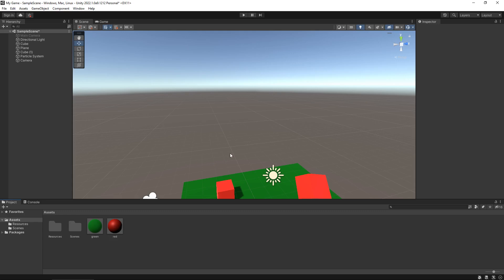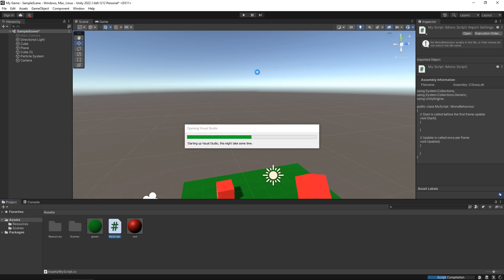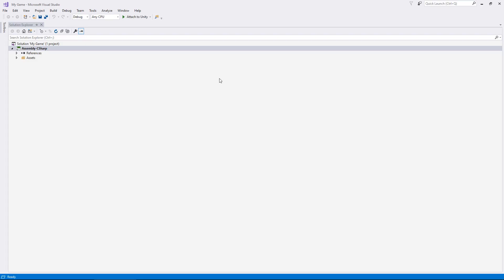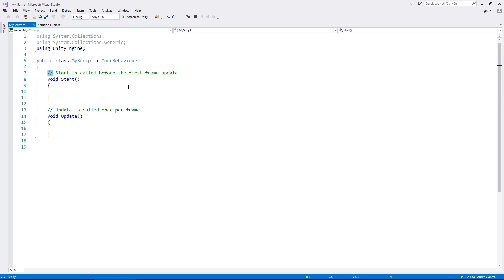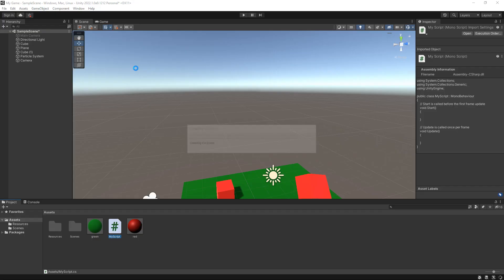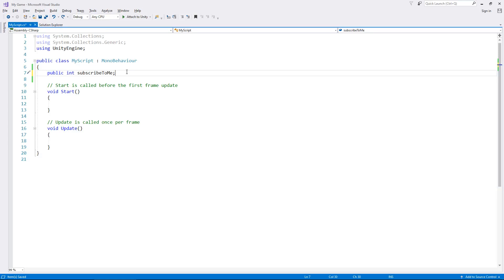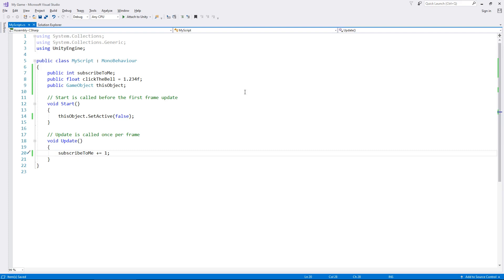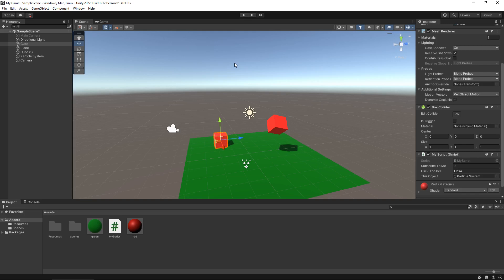How To Make A Game - Learn Game Development - Programming (E06/12)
Want to know how to make a game in Unity? Of course you do! This time we start looking at C# coding.

Who Is Jimmy Vegas?

Start your game development career today, for free.